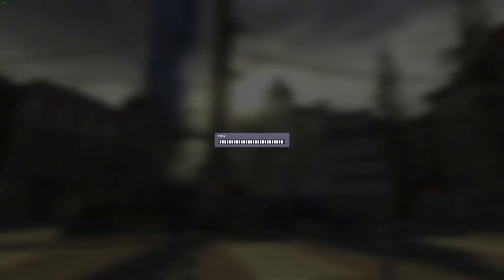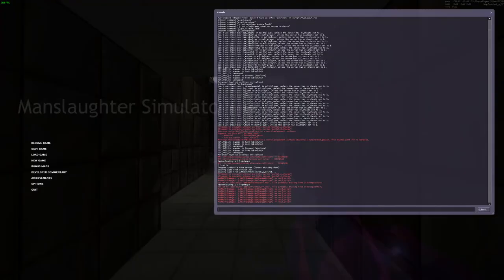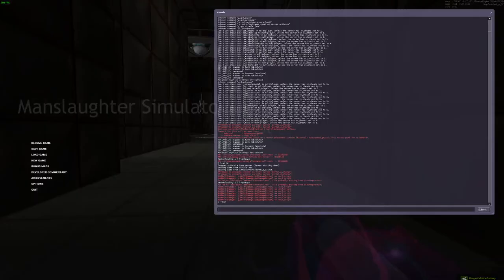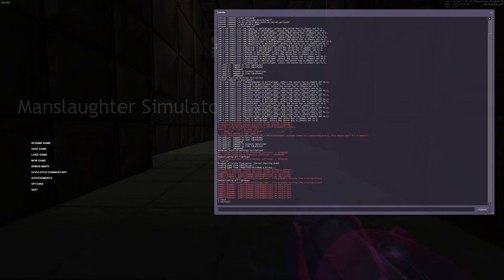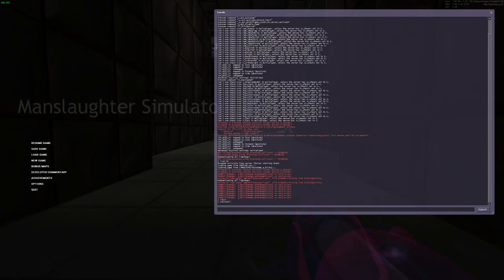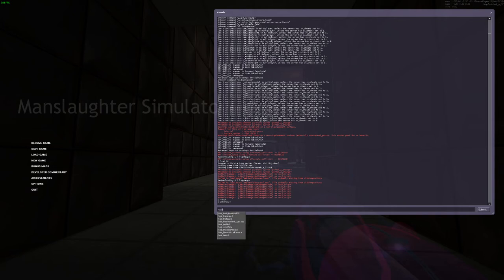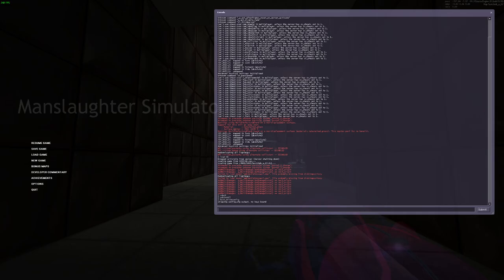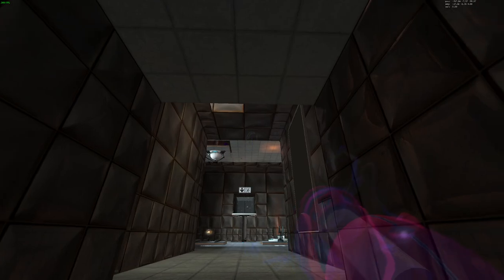Portal 1 Wine Speedrun Tutorial